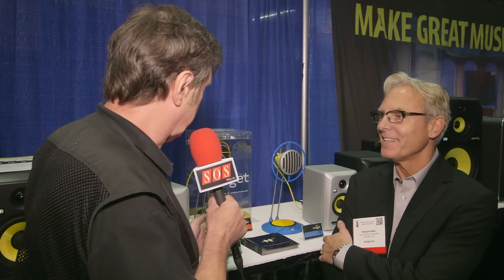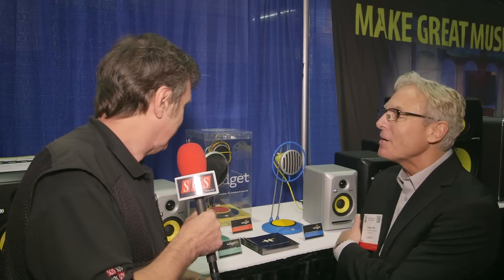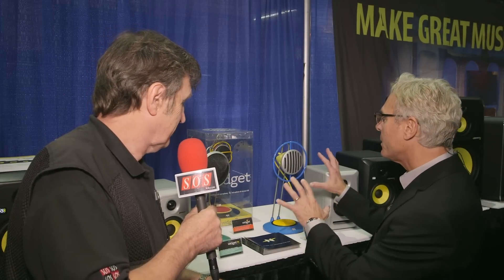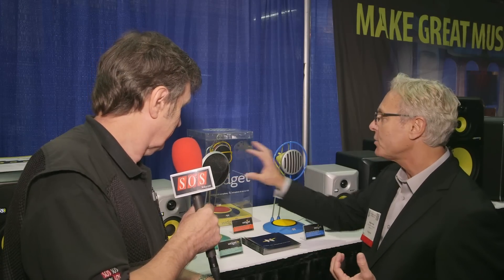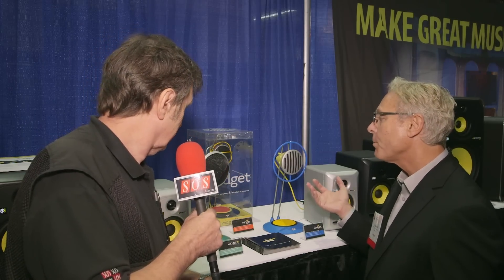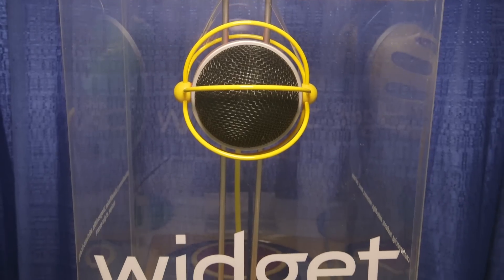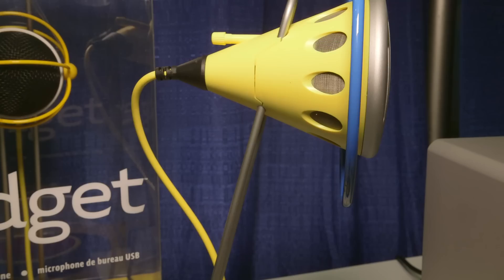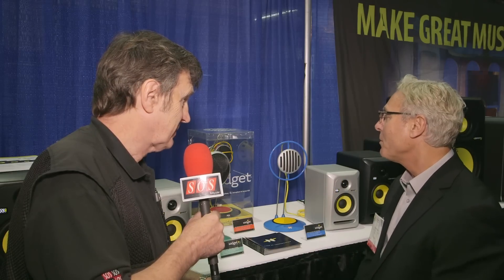Neat Microphones Widget - AES 2016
Desktop USB microphone with 96kHz/24 Bit Audio